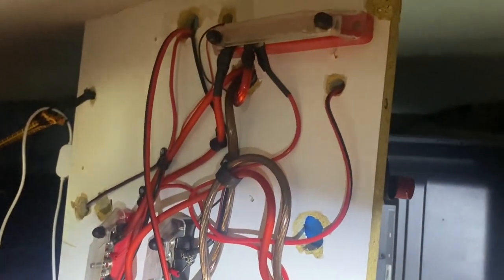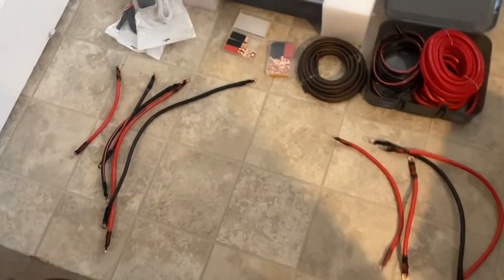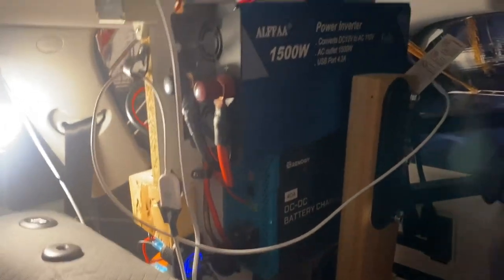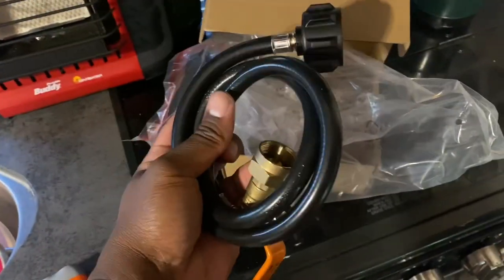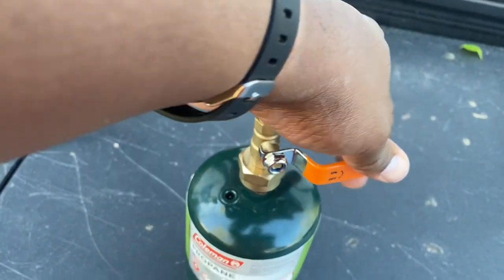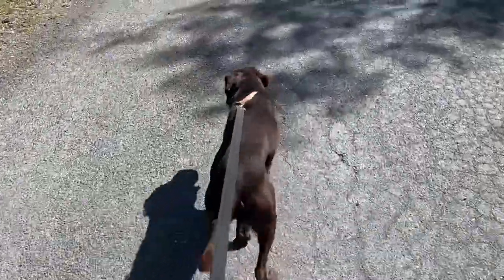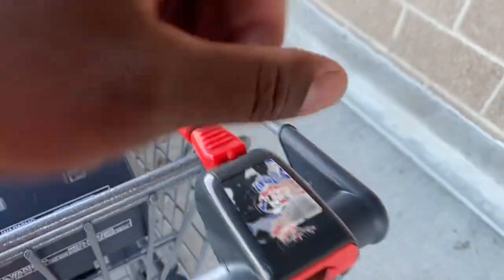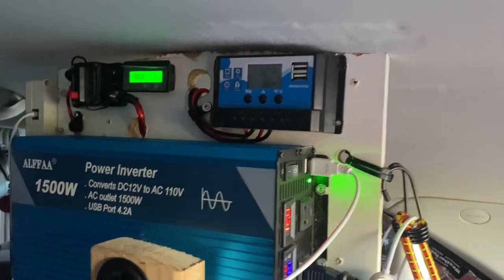Monster 4000 Watt Egscatee Inverter Upgrade / Must Have Propane Refill Adapter By PatioGem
KingChii Updated 3 Inch Memory Foam Mattress Full Support

GOOLOO GP3000 Jump Starter

LAUNCH X431 CRP919E OBD2 Scanner, 2023 Bidirectional

Coleman Collapsibe Oven

FXW Dog Play Pen

Mipeace Bluetooth EarPlug Headphones

Memory Foam Tip Sleep Earplugs

Hearprotek Sleeping Ear Plugs

12 Volt Cigarette Lighter and USB Outlets

25 feet SAE to SAE Solar Wire Connection

100 Watt Portable Solar Panel

60 Watt Portable Solar Panel

7 Watt USB LED Light

Nintendo Switch

Facebook Groups
The Smalls RV Adventures